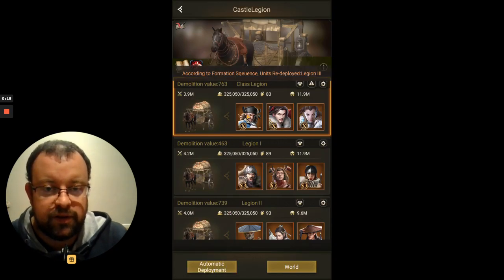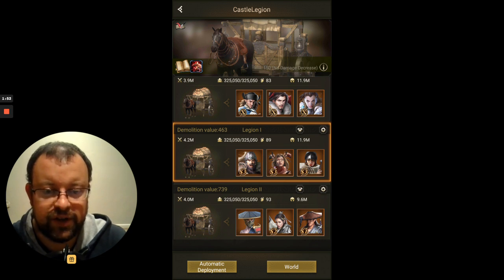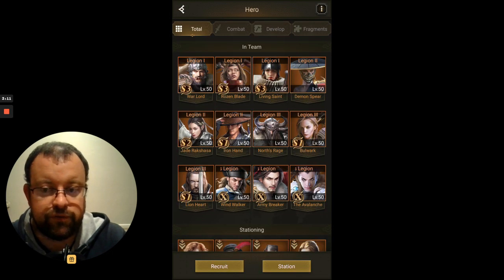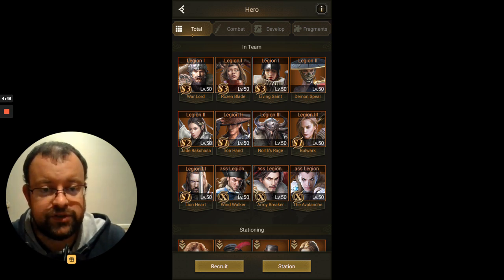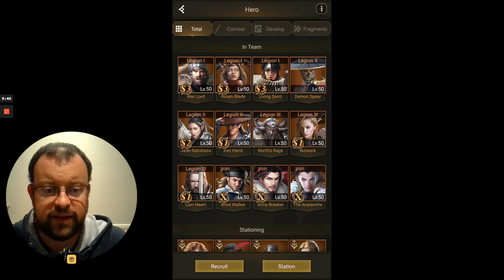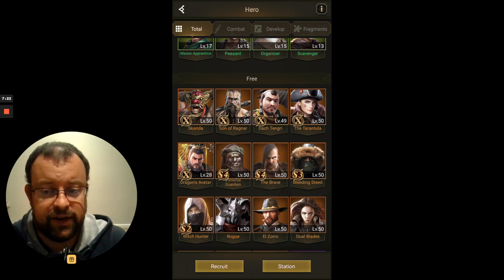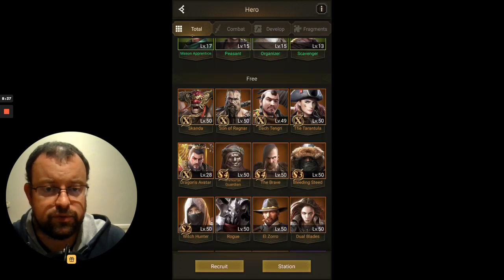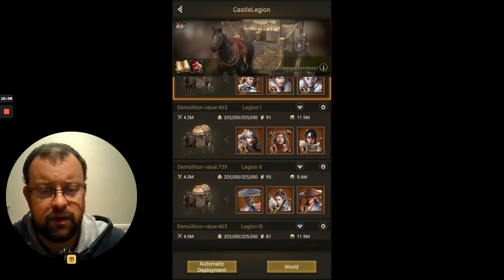Guide to My Legions - Rise of Empires Ice & Fire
In this video I will explain what I am using for each of my legions in my account, as I'm not a big spender making the most of what you have is very important, some of these formations are not ideal or the current Meta. This was a request I had from a viewer. Riseofempiresice&fire LordofPondtail Pondslegions Class Legion